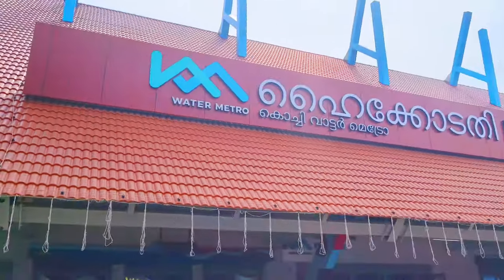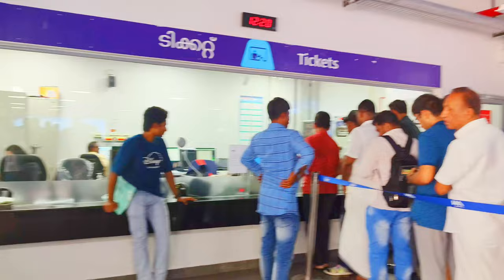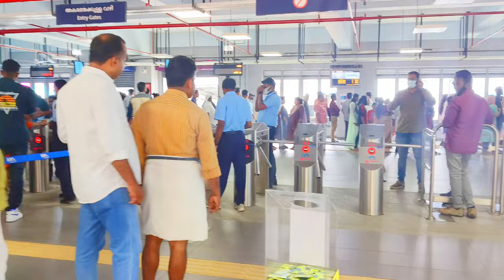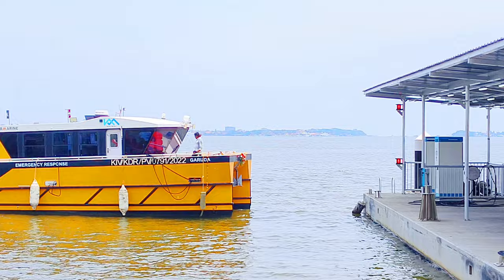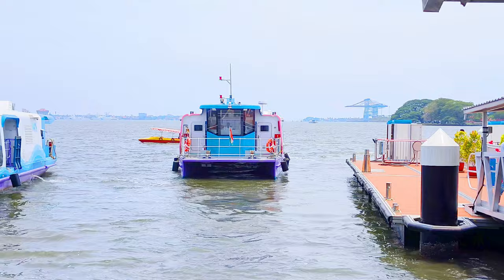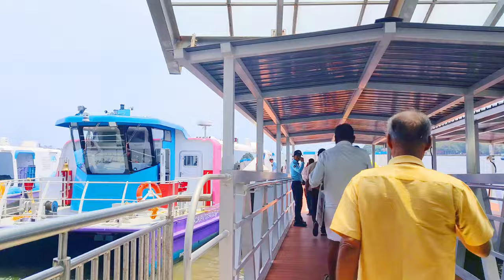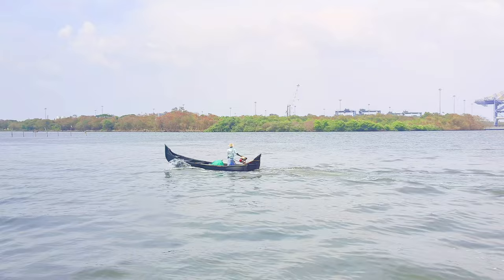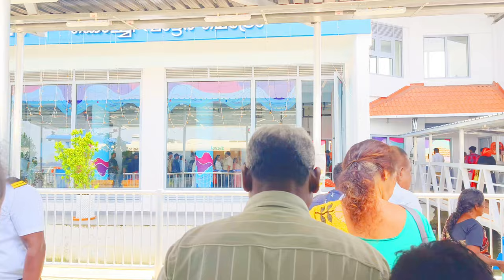Kochi Water Metro-Exclusive Travel Vlog